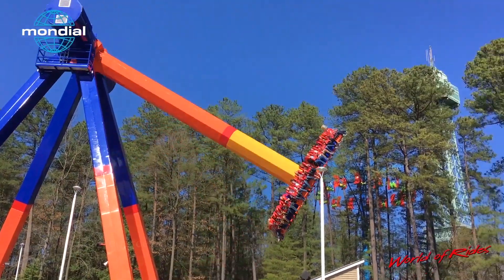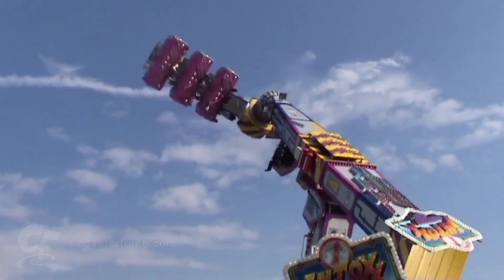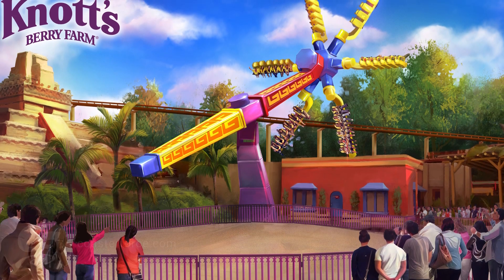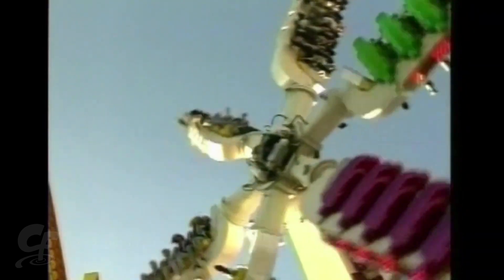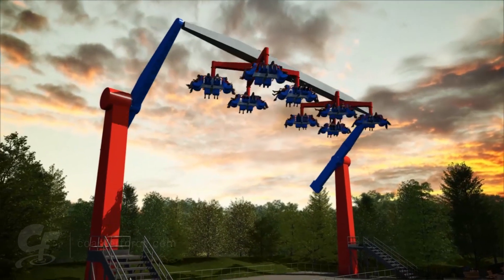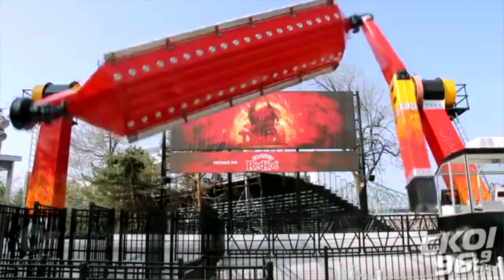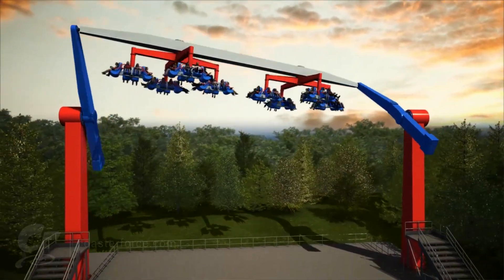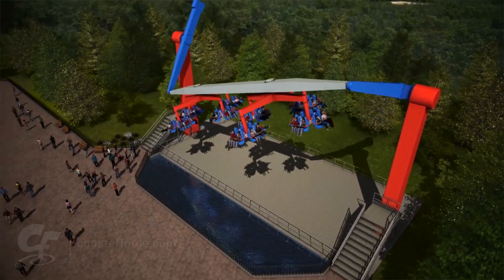Mondial Rides - Bob Dean Interview at IAAPA Expo 2016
Bob Dean from Leisure Labs speaks with us at Mondial Rides' IAAPA Expo show floor booth about the company's new Blender Ride concept as well as the Sol Spin custom Top Scan attraction coming to Knott's Berry Farm in Anaheim, California.
You can watch the entire Blender video we posted to see more of what these thrilling ride concept look like